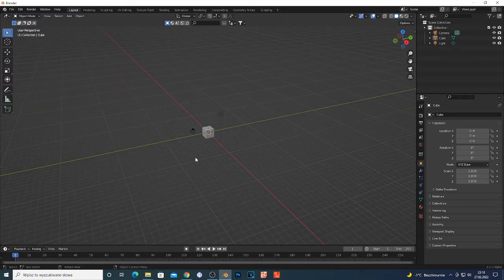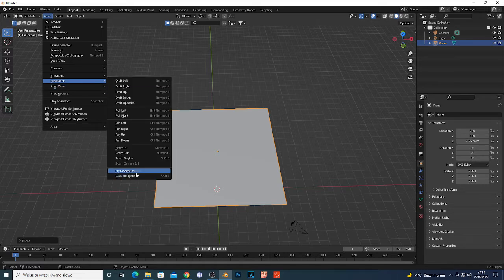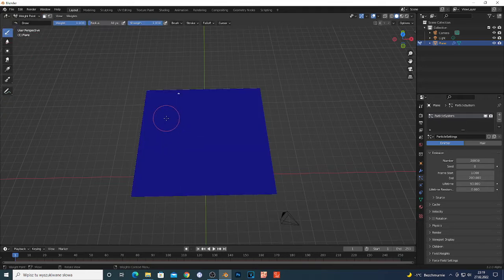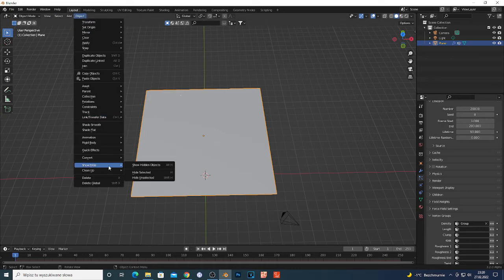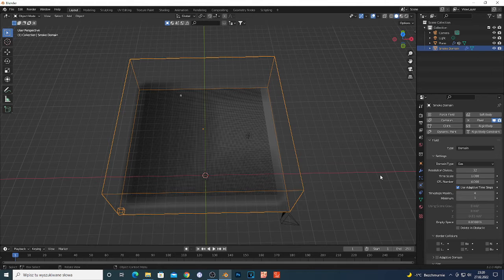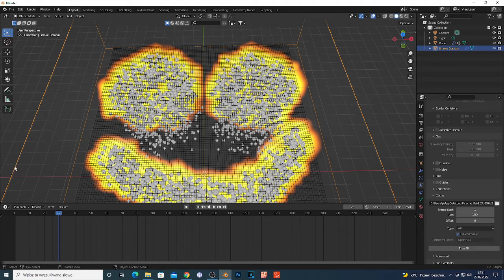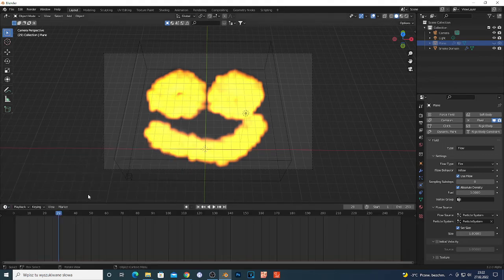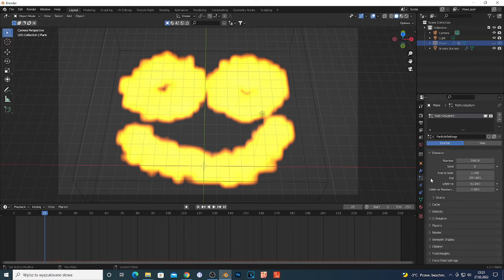Blender Tutorial- fire simulation particle system and weight paint